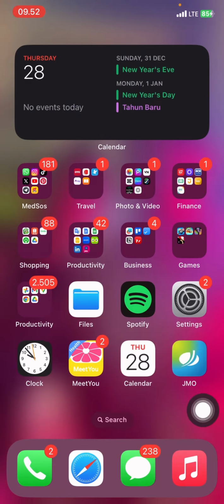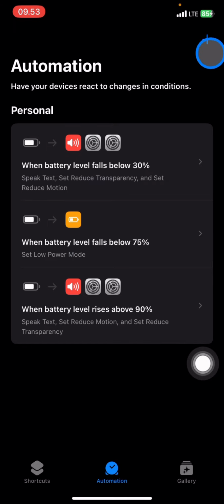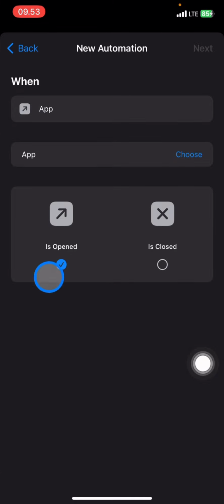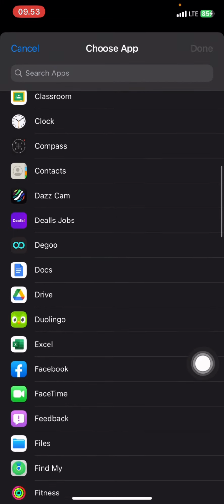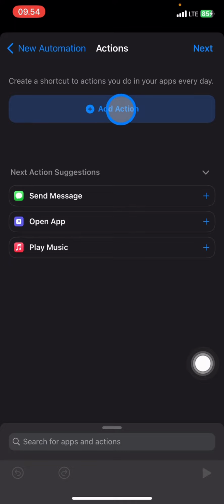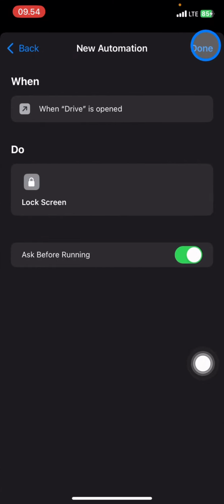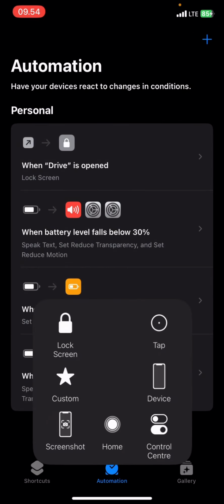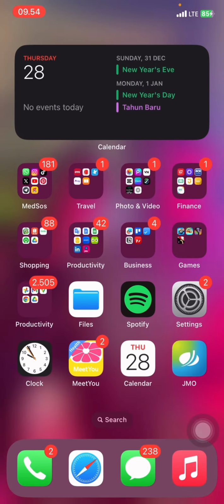❤ ULTIMATE GUIDE: How to LOCK APPS on iPhone! (with Face ID & Passcode)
Protect your application from the stranger! If you are iPhone user, you can lock the specific application on your phone. Before locking the application make sure that you already activated your phone passcode and face id. Here is the tutorial to lock application on iPhone